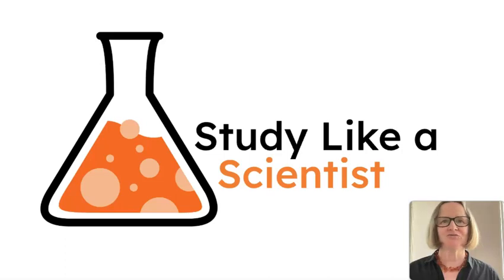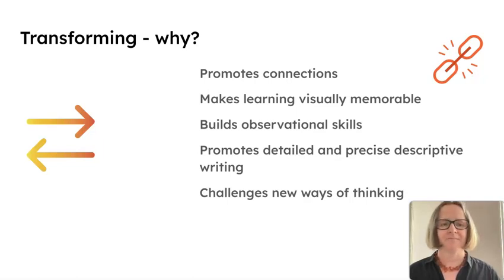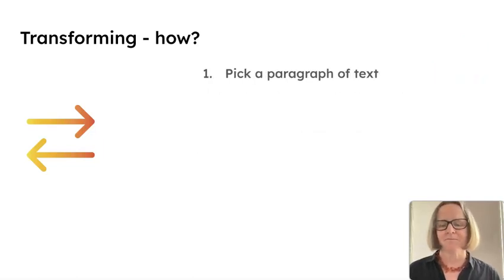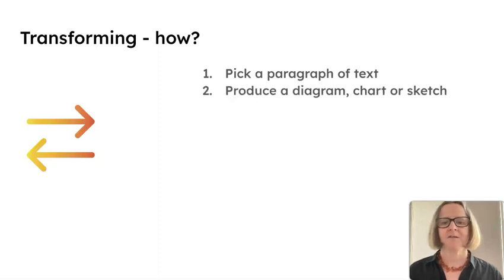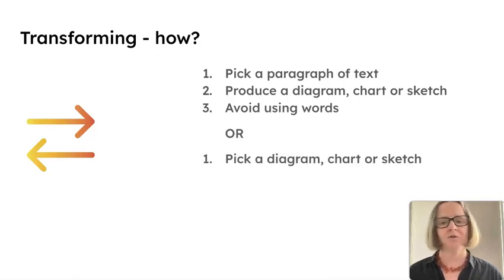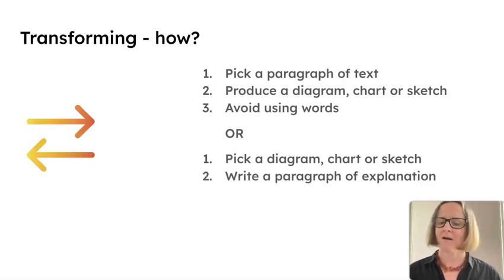Study Like a Scientist - Transforming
Welcome to this video series "Study Like a Scientist". Let's learn how to use research-based strategies to build long-term memory and recall knowledge efficiently and effectively.

Images in this video come from Freepix with the following attributions Icon by manshagraphics Icon by Soremba Icon by Good Ware Icon by judanna Icon by vectaicon Icon by Iconjam Icon by Uniconlabs Icon by cubydesign Icon by Icon home Icon by IconBaandar Icon by zky.icon ttps:// Icon by Flat Icons